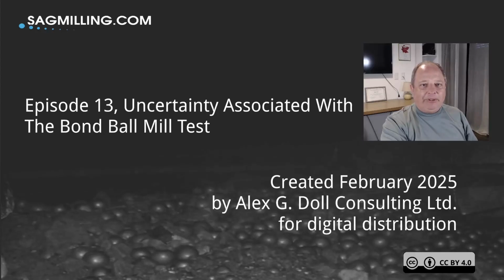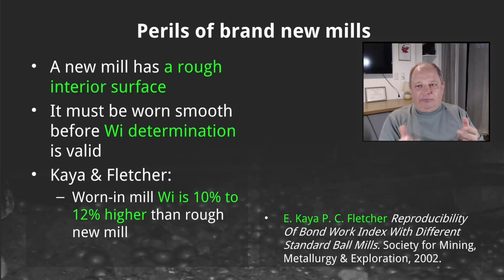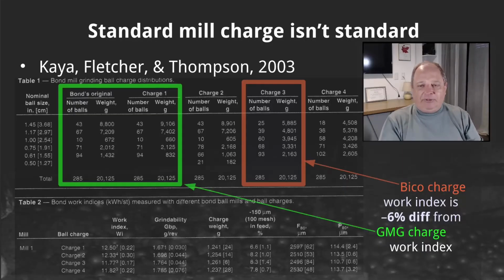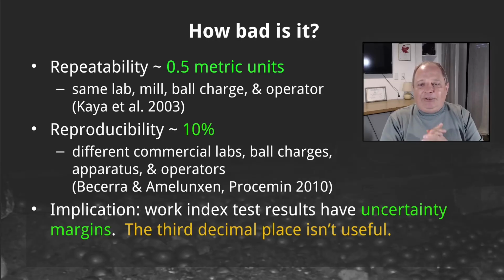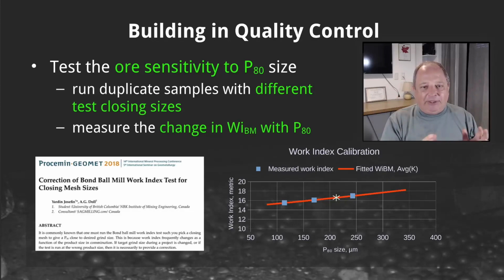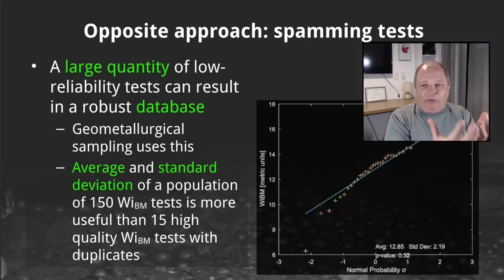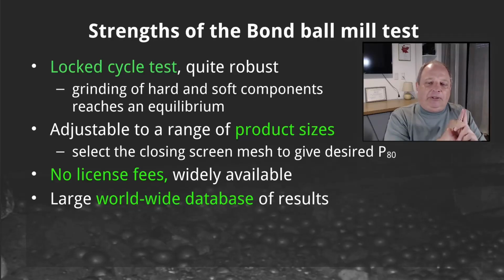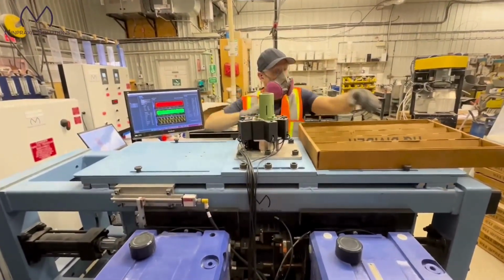Ep13 Uncertainties (and the future) of the Bond Ball Mill Test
Sources of uncertainty in the Bond ball mill grindability test are discussed in order for users of the test to understand what its strengths are and what weaknesses it has.  Quality control in test programs is discussed, along with abbreviated tests that generate cheaper ball mill work index.  The talk concludes with comments about the future of the use of ball mill work index test results and a prediction of what type of equipment may displace the Bond ball mill apparatus in future grindability programs.